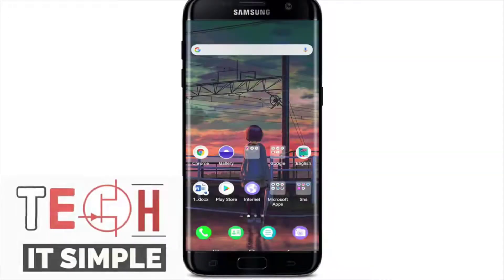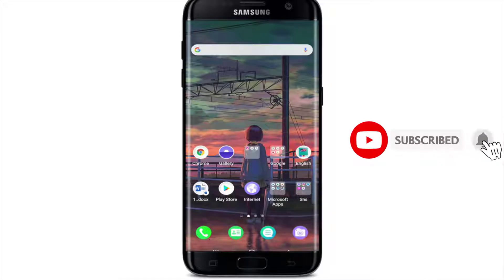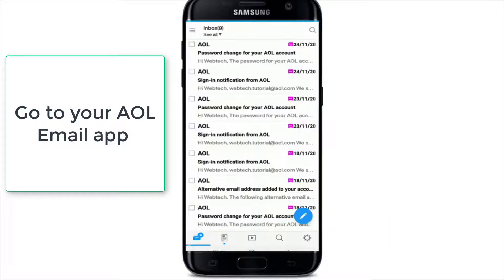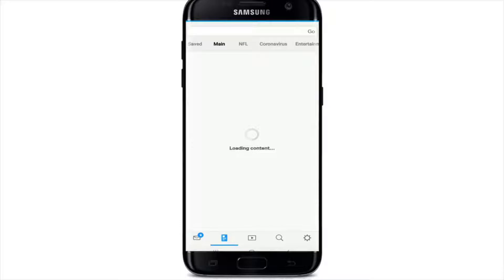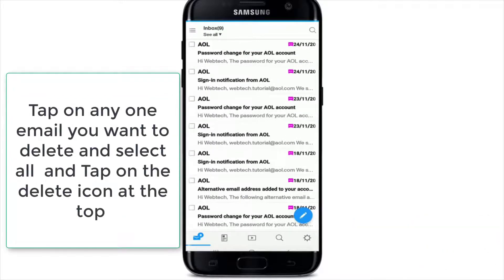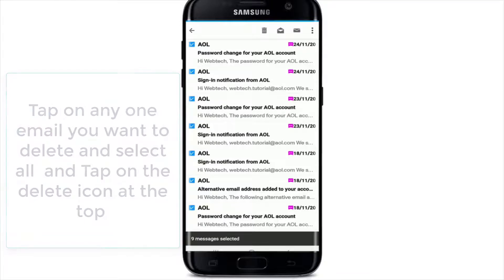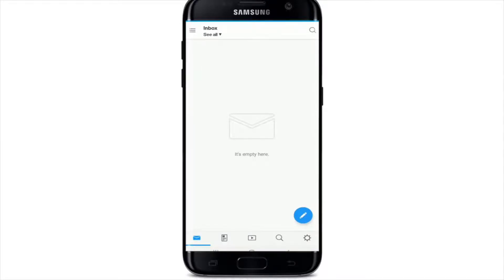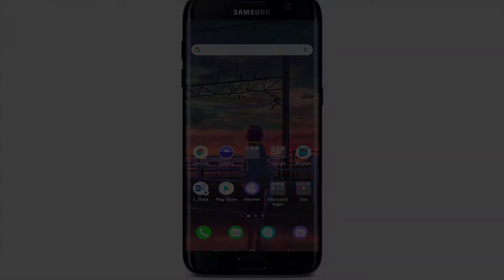How to Delete AOL Mail in Bulk | AOL Mail 2021 | aolmail.com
I'll be showing you how to delete AOL mail in bulk
the leading messages in bulk is a simple process that allows you to get rid of unwanted emails to keep in your email inbox and make your account organized and free from clutter go to your AOL mail application and simply tap it open sign in to your account first and after you reach the home screen of the AOL tap on the mail icon located at the bottom left and as you can see that there are lots of emails in my inbox which is unwanted for sure now tap on any one mail you want to delete and at the bottom right you'll see select all simply tap on it to select all the emails and to delete it simply tap on the delete icon located at the top of the screen to confirm the deletion by tapping on yes from the pop-up and as you can see that my messages which I no longer need on my inbox have been deleted that way
Chapters
00:00  Intro
00:14  How to Delete AOL Mail in Bulk
01:02  Outro
on french
Je vais vous montrer comment supprimer le courrier AOL en bloc
les messages principaux en masse sont un processus simple qui vous permet de vous débarrasser des e-mails indésirables à conserver dans votre boîte de réception et de rendre votre compte organisé et sans encombrement accédez à votre application de messagerie AOL et appuyez simplement dessus pour ouvrir une session sur votre compte d'abord et après avoir atteint l'écran d'accueil d'AOL, appuyez sur l'icône de messagerie située en bas à gauche et, comme vous pouvez le voir, il y a beaucoup d'e-mails dans ma boîte de réception qui ne sont certainement pas souhaités, appuyez maintenant sur n'importe quel e-mail que vous souhaitez supprimer et en bas à droite, vous verrez tout sélectionner, appuyez simplement dessus pour sélectionner tous les e-mails et pour le supprimer, appuyez simplement sur l'icône de suppression située en haut de l'écran pour confirmer la suppression en appuyant sur oui dans la fenêtre contextuelle et comme vous pouvez le voir, mes messages dont je n'ai plus besoin dans ma boîte de réception ont été supprimés de cette façon
on spanish
Le mostraré cómo eliminar el correo de AOL de forma masiva
Los mensajes principales a granel es un proceso simple que le permite deshacerse de los correos electrónicos no deseados para mantenerlos en su bandeja de entrada de correo electrónico y hacer que su cuenta esté organizada y libre de desorden.Vaya a su aplicación de correo AOL y simplemente tóquela para abrir, inicie sesión en su cuenta primero. y después de llegar a la pantalla de inicio de AOL, toque el ícono de correo ubicado en la parte inferior izquierda y, como puede ver, hay muchos correos electrónicos en mi bandeja de entrada que seguramente no son deseados, ahora toque cualquier correo que desee eliminar y en la parte inferior derecha, verá seleccionar todo, simplemente tóquelo para seleccionar todos los correos electrónicos y para eliminarlo, simplemente toque el icono de eliminar ubicado en la parte superior de la pantalla para confirmar la eliminación tocando sí en la ventana emergente y como puede ver, mis mensajes que ya no necesito en mi bandeja de entrada se han eliminado de esa manera